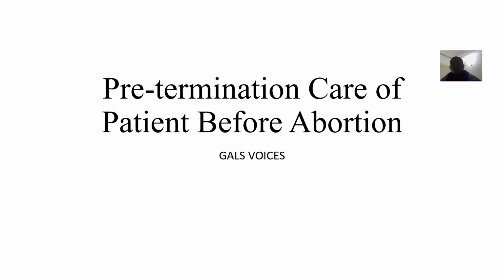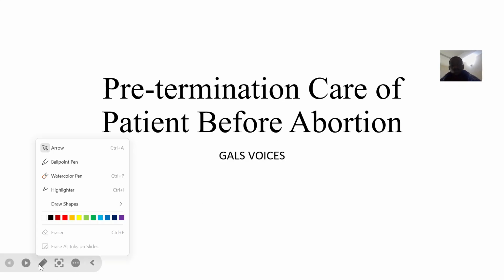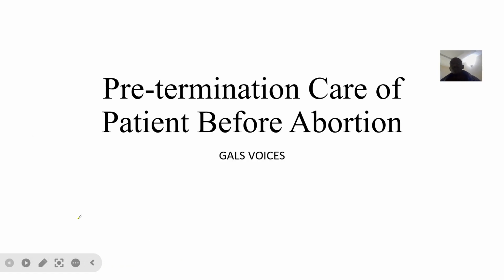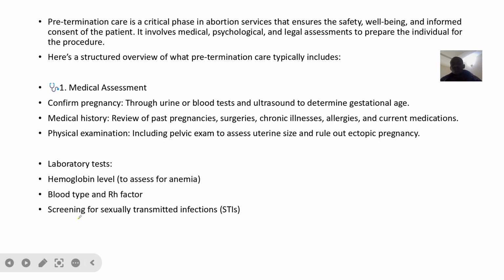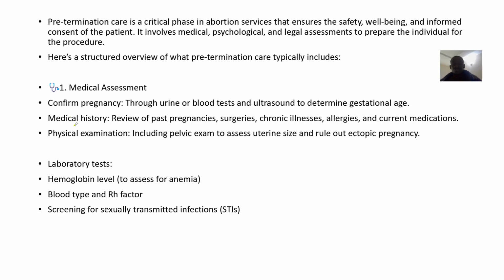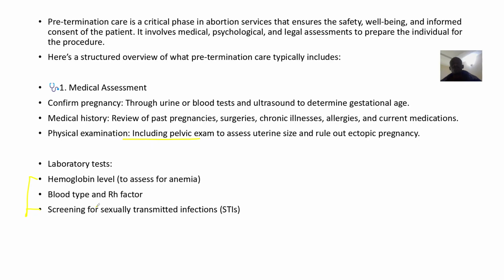Pre termination Care of Patient Before Abortion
🩺 Pre-Termination Care of a Patient Before Abortion
Before performing an abortion, comprehensive pre-termination care is essential to ensure safety, informed decision-making, and emotional support. This care reduces complications and promotes respectful, patient-centered services.

1. History and Clinical Assessment
Medical history: Past illnesses, surgeries, allergies, medications.

Obstetric/gynecological history: Previous pregnancies, deliveries, abortions, menstrual cycle.

Risk factors: Hypertension, diabetes, bleeding disorders, cardiac disease.

Psychosocial history: Emotional state, support system, coercion or abuse concerns.

2. Physical Examination
General exam: Vital signs, pallor, nutritional status.

Abdominal exam: Gestational age estimation, tenderness, masses.

Pelvic exam: Cervical status, uterine size, adnexal pathology.

3. Investigations
Pregnancy confirmation: Urine/serum hCG.

Gestational age assessment: Ultrasound (to rule out ectopic pregnancy and confirm intrauterine gestation).

Blood tests: Hemoglobin, blood group & Rh typing.

Screening: HIV, hepatitis B/C, syphilis (where indicated).

4. Counseling and Informed Consent
Options counseling: Continuing pregnancy, adoption, abortion.

Procedure explanation: Medical vs surgical methods, risks, benefits, alternatives.

Emotional support: Address anxiety, guilt, stigma.

Consent: Ensure voluntary, informed, and documented consent.

5. Preparation for Procedure
Medical stabilization: Treat anemia, infections, or uncontrolled medical conditions.

Rh prophylaxis: Administer anti-D immunoglobulin to Rh-negative women.

Antibiotic prophylaxis: To reduce risk of infection.

Pain management plan: Analgesics or anesthesia depending on method.

Logistics: Ensure sterile environment, trained provider, emergency backup.

6. Post-Abortion Planning (Discussed Before Procedure)
Contraception counseling: Offer immediate post-abortion contraception.

Follow-up care: Schedule visit to assess recovery.

Psychological support: Encourage open discussion, refer for counseling if needed.